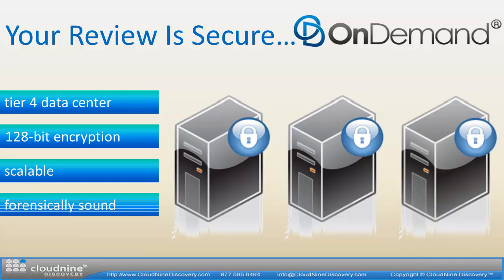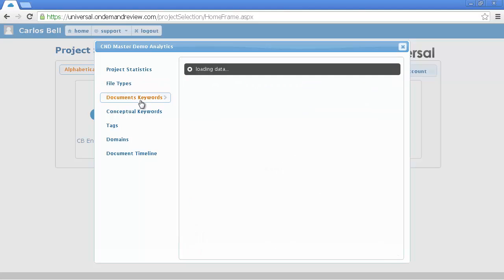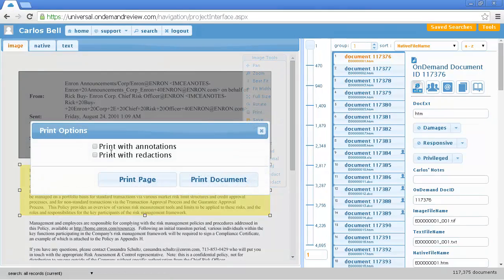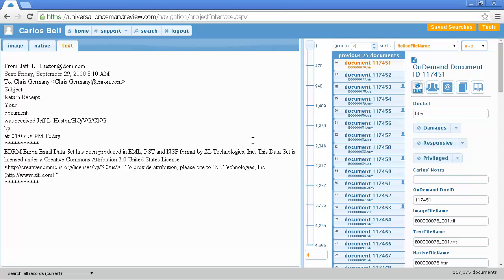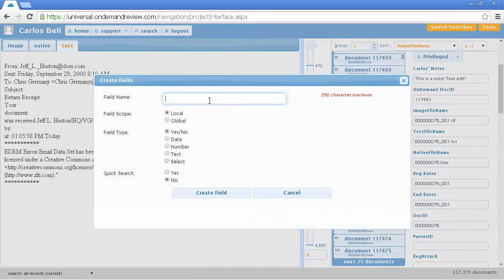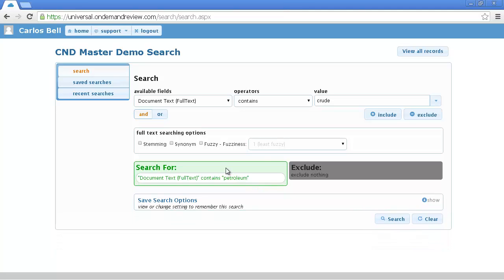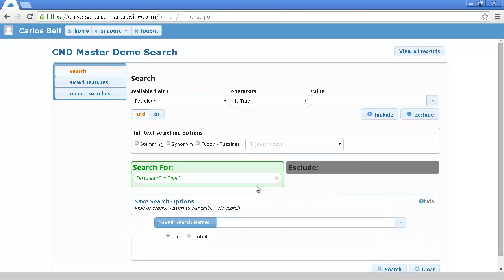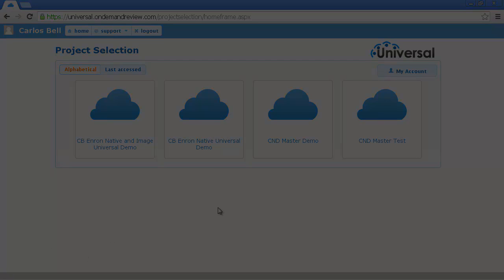"Universal" OnDemand® Webinar - Review In Any Browser!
Simplify your eDiscovery™ with our easy-to-use cloud-based data processing, simple pricing and secure hosting and your firm's capabilities will instantly grow. The new "Universal" OnDemand® features the ability to review in any modern web browser from anywhere in the world.